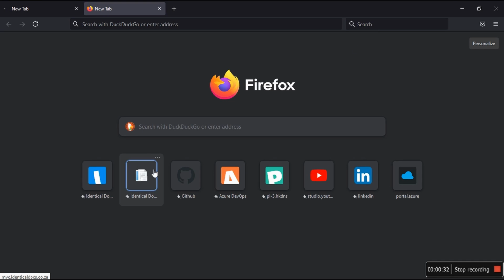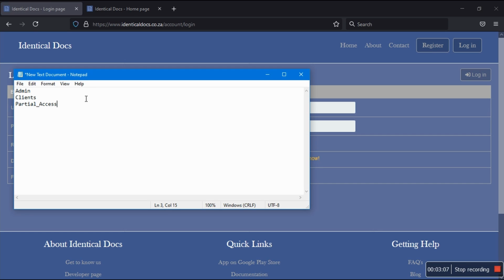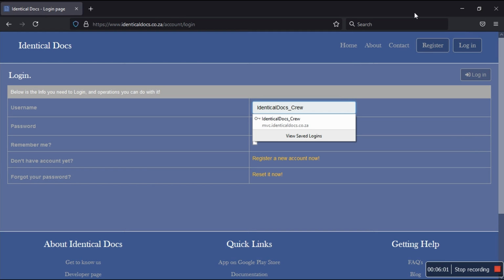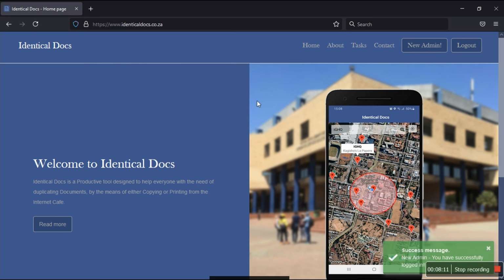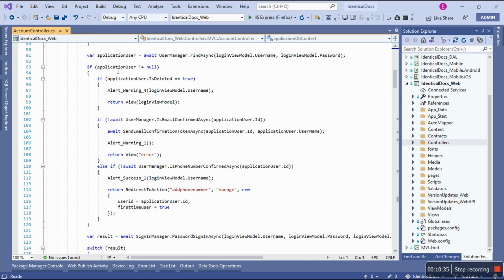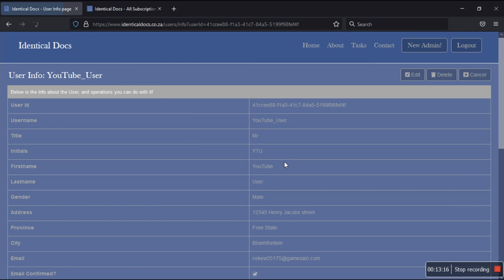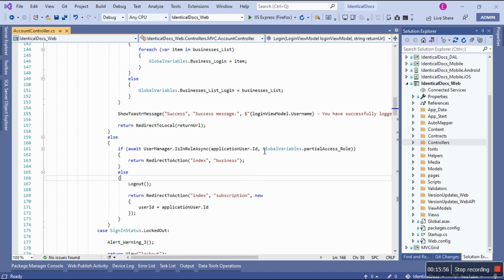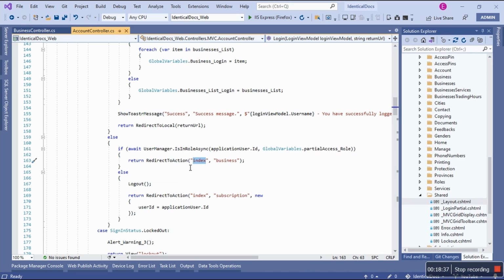30 - Partial Access Role (.Net Framework & .Net Core) Feature by Tumi Tladi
In this Video, I do a deep dive into the 'Partial Access' role, this is a way to control what happens after the User has paid their monthly fee, when do they get to add their Business and how do I officially activate their Subscription for their newly added Business.

This is an interesting Feature that I came up with that shows how creative I was tacking this issue!